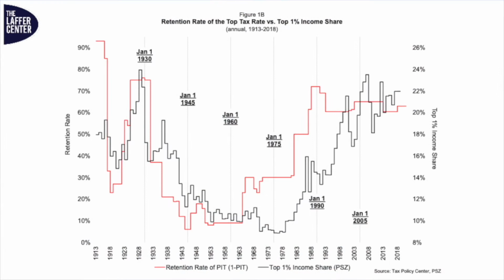Economist Dr. Arthur Laffer Gives A History Lesson of Tax Rates Leading Up to the Great Depression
Arthur Laffer, known as the Father of Supply-side Economics, is the most influential economist of the past 50 years, having advised nine U.S. Presidents and Margaret Thatcher during her tenure as Prime Minister of Great Britain. Dr. Laffer was awarded the Presidential Medal of Freedom by President Trump in 2019.

On June 14, 2022, The Steamboat Institute hosted Dr. Laffer and Dr. Domitrovic at the Vilar Performing Arts Center in Beaver Creek, Colorado, to discuss their new book, The Emergence of Arthur Laffer: The Foundations of Supply-Side Economics in Chicago and Washington, 1966–1976. The full presentation is 90 minutes in length.

The Steamboat Institute promotes America's first principles and inspires active involvement in the defense of liberty. We stand for the following five founding principles: 1) Limited government 2) Limited taxation and fiscal responsibility 3) Free market capitalism 4) Strong national defense 5) Individual rights and responsibilities.